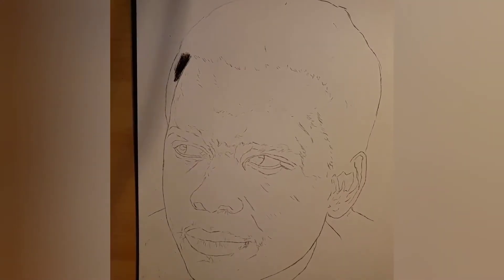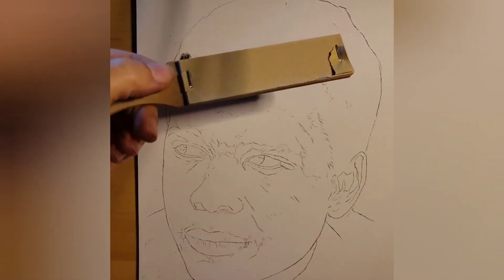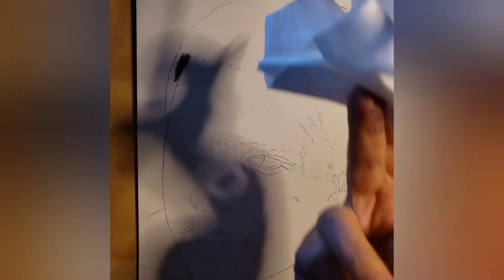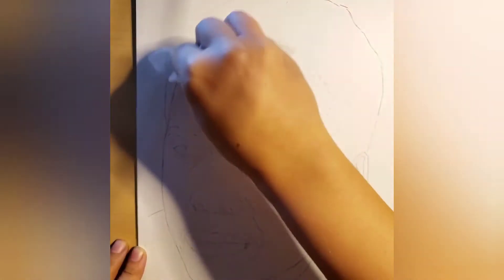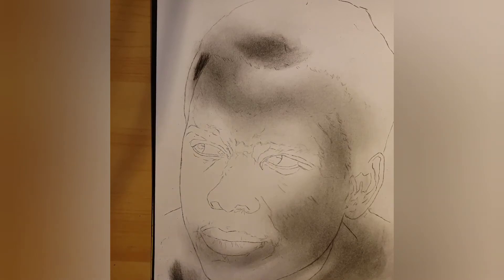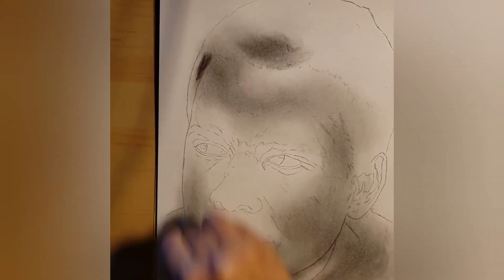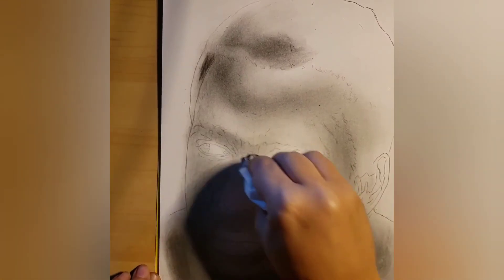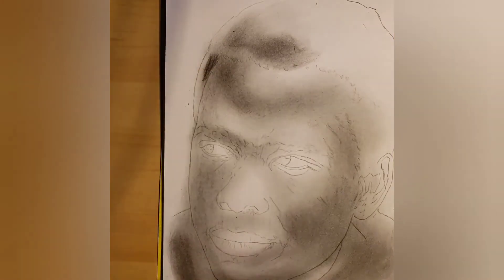How to draw a face- Easy for beginners- in Charcoal Pencils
Welcome, everyone! In this video, I'll show you how to begin to draw a face in charcoal pencils. In this case, Sidney Poitier will be our model.

Materials used:
Canson White Paper, 8 1/2 x 10.
Charcoal stick
Generals' Charcoal Pencil (soft and medium)
Tortillions
Monozero Eraser
Facial tissues